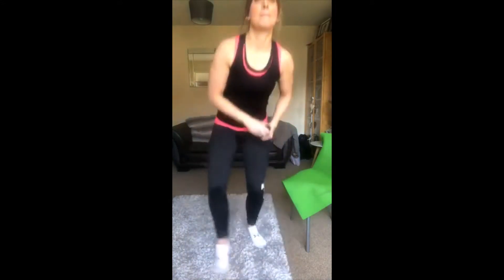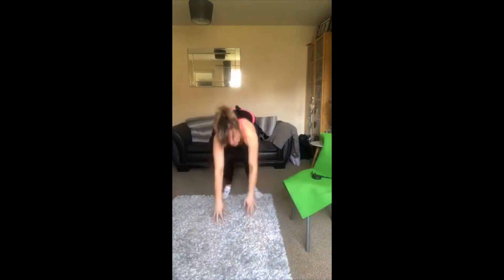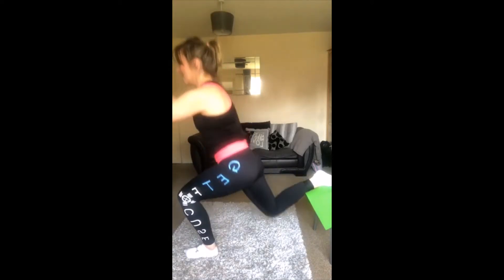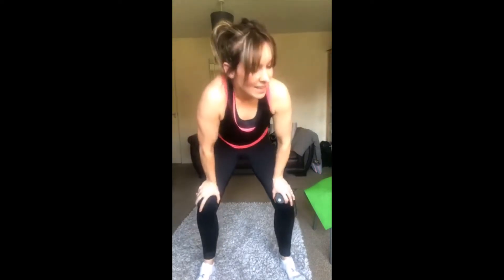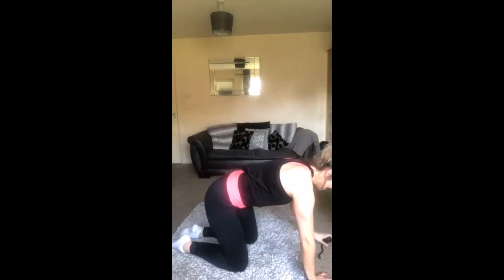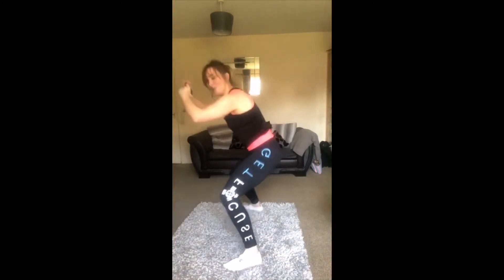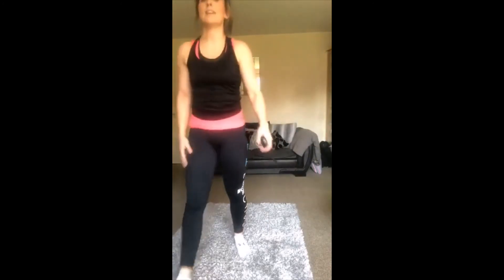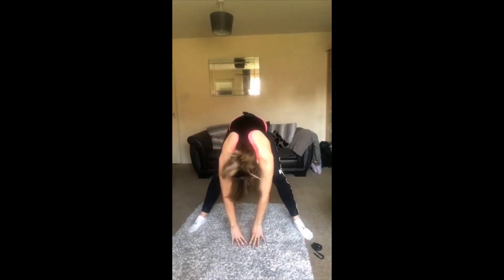Weekly workout Friday 27th March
The third of our weekly workout routines.
Run by Victoria Vance in our private members group, each routine contains a a variety of exercises that are easy to do and guaranteed to get your heart rate up.  We're posting so that everyone can benefit from them.